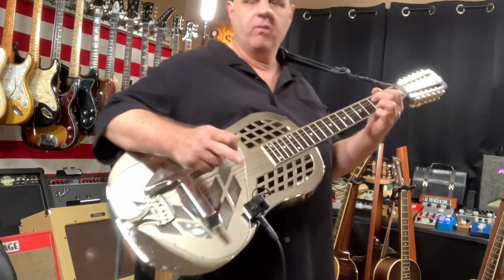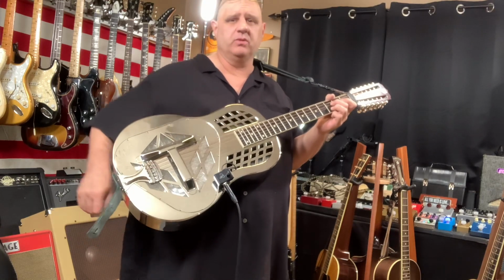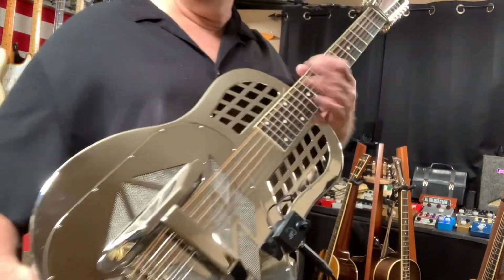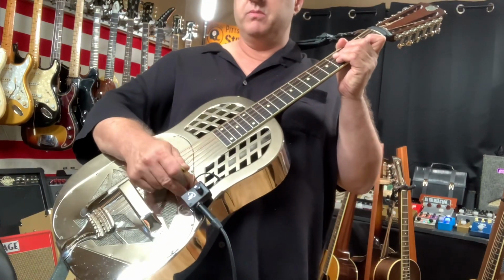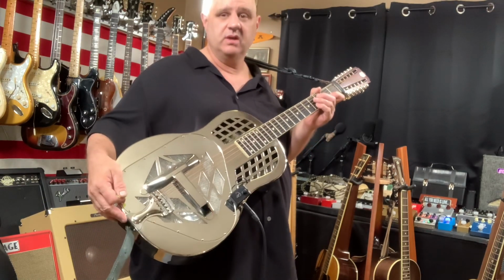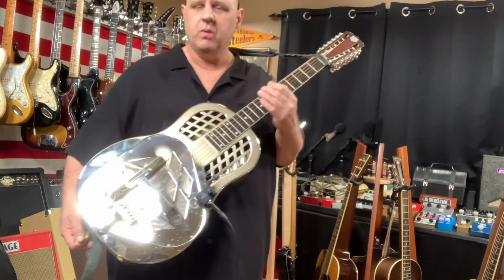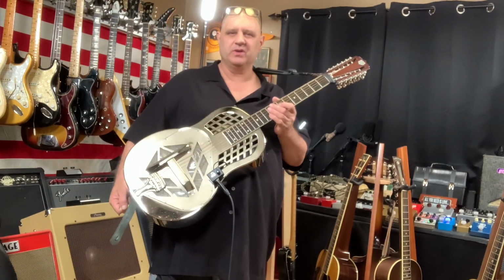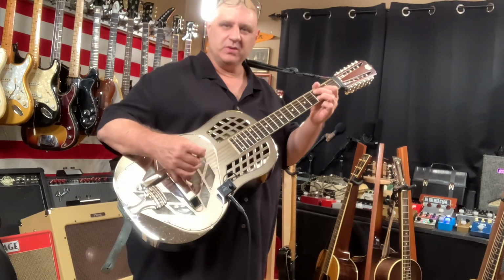🌀NATIONAL RESOPHONIC TRICONE STYLE 1 12 STRING (RARE)🌴FRANKLIN STRAP🌴MYERS GRIP 3🌴GET A GRIP🌴🌀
I JUST GOT THE GRIP 3 IN THE MAIL AND SLAPPED IT ON MY 12 STRING TRICONE
NOW WITH AMPLIFICATION
NO MORE SLIDE GUITAR IN A CASE
SHE WANTED TO SAY
THANK YOU GREGG MYERS
THANK YOU CHARLTON ( FRANKLIN STRAP )
A FEW SONGS FROM HER NEXT .
THANKS